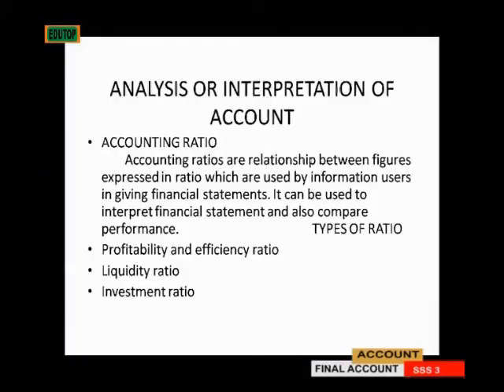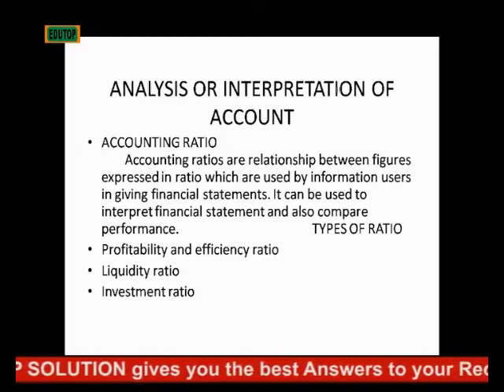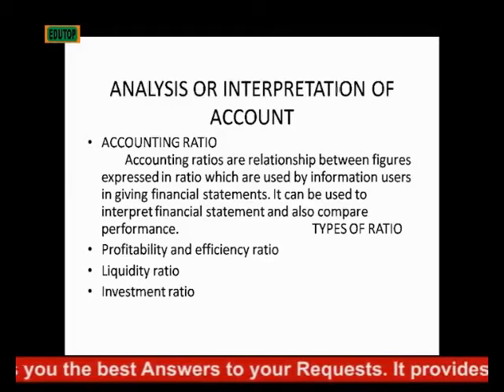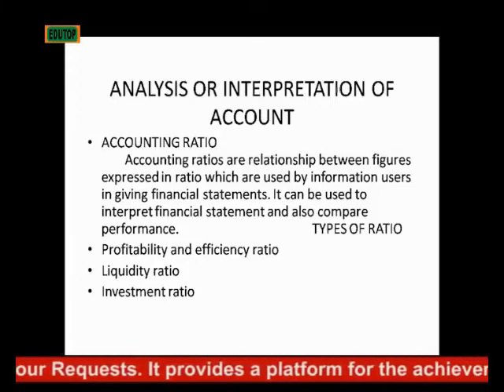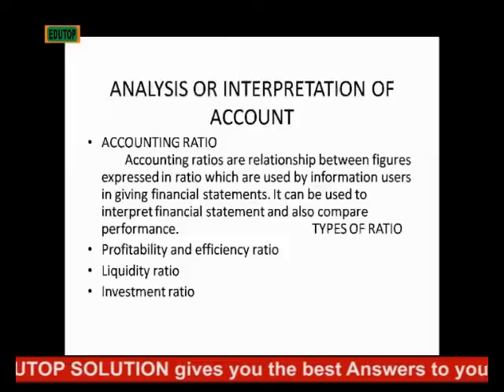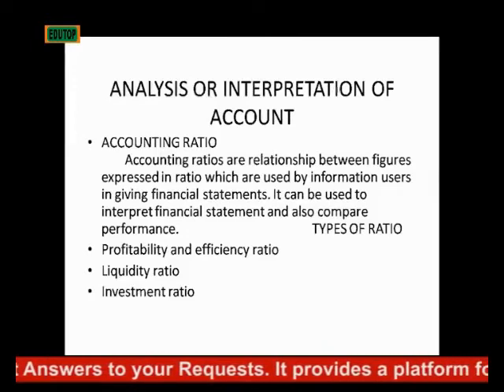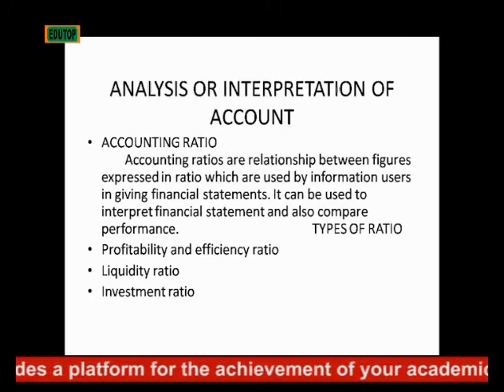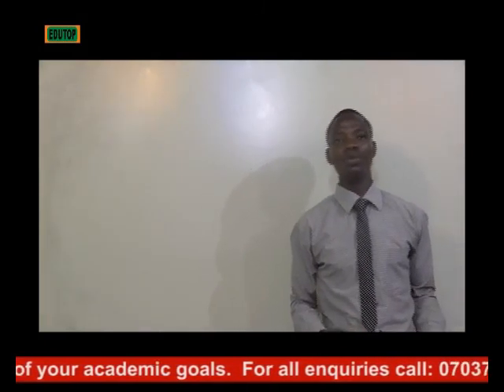(ACCOUNTING FOR SENIOR SECONDARY SCHOOL SS3) Lesson 4